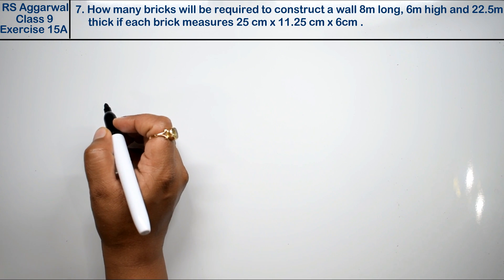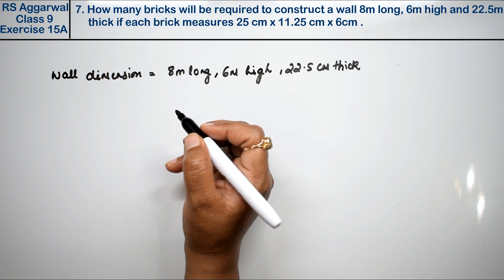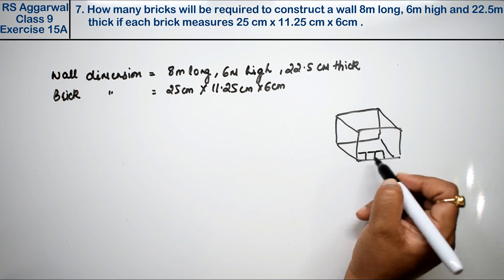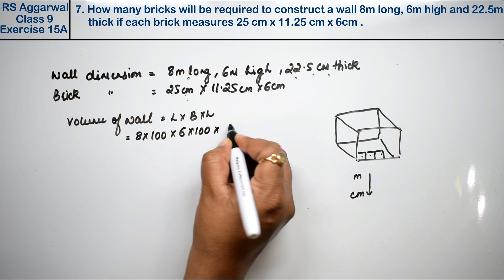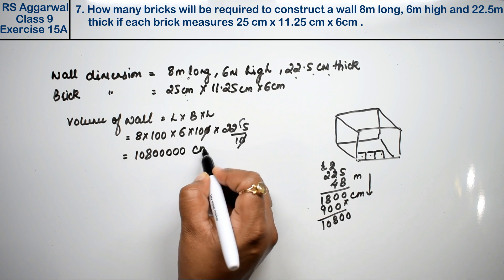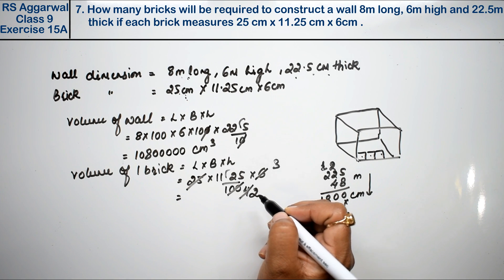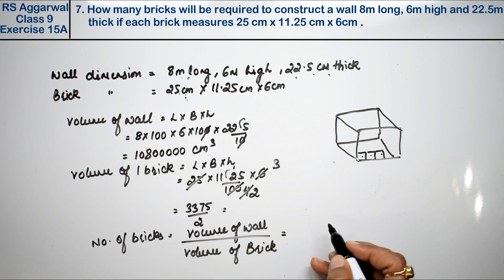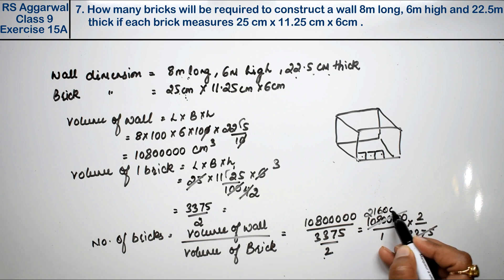Volume and Surface Area of Solids| Class 9 Exercise 15A Question 7 | RS Aggarwal | Learn Maths